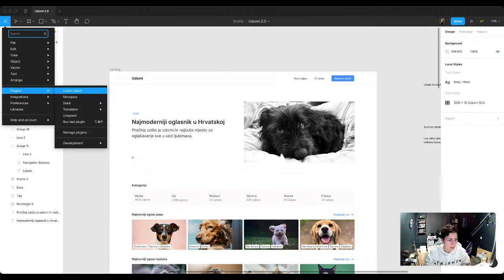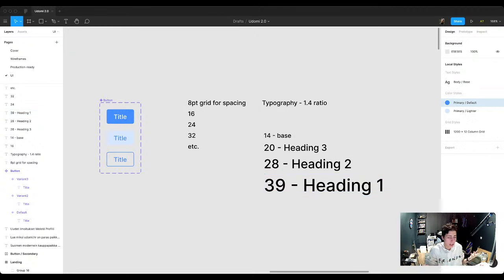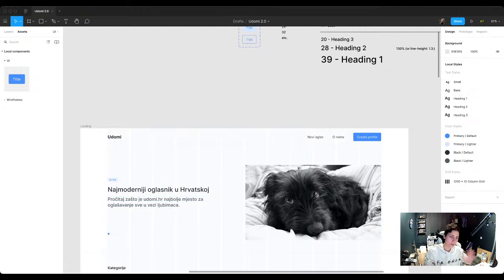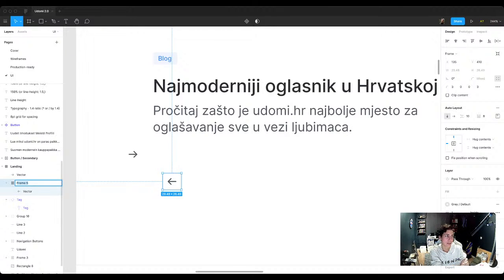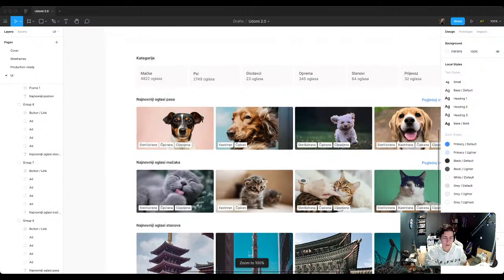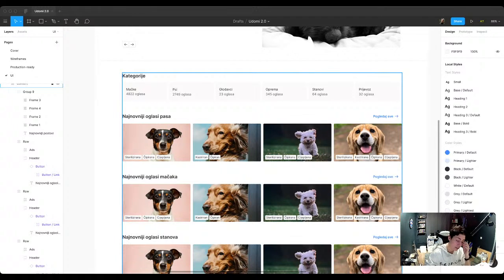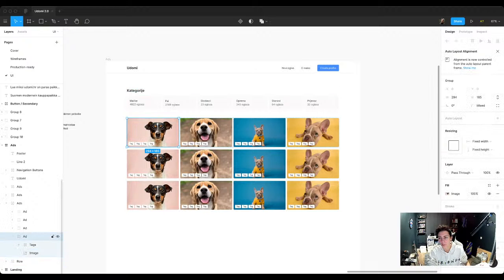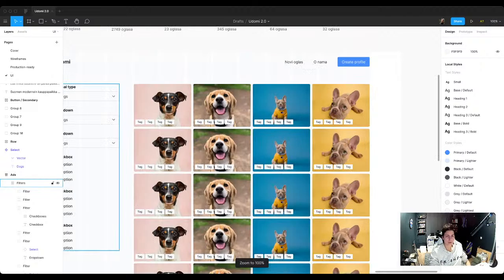Chill designing my side project